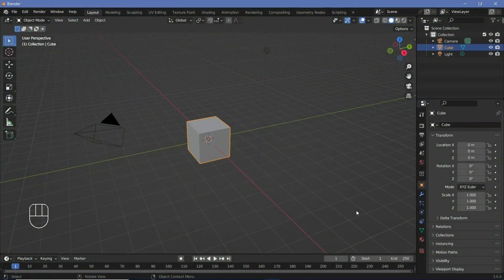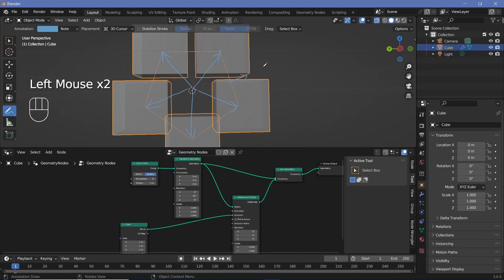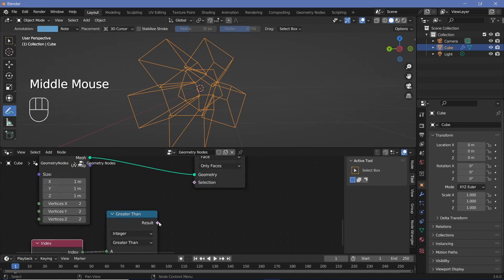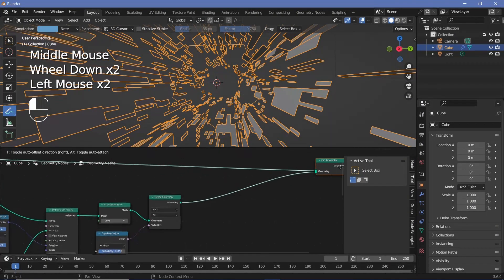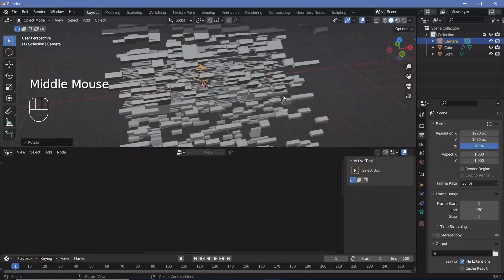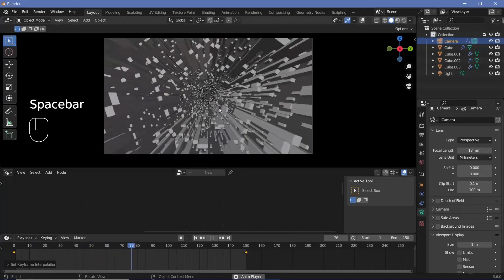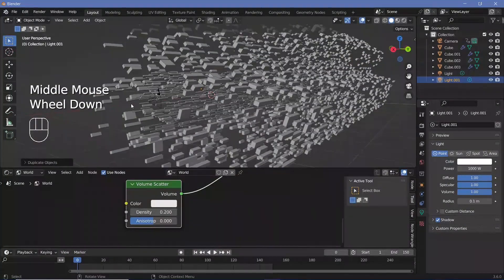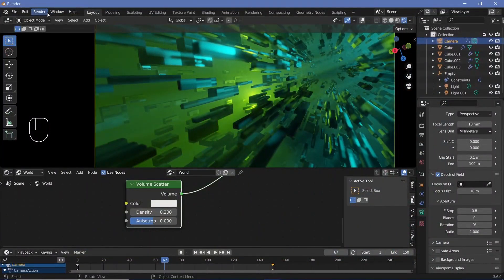Falling Through a Cinematic Sci Fi Environment Loop - Blender Tutorial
There are always ways to enhance Sci-fi Scenes and prevent them from becoming repetitive. All of these animations are actually being created for a short film that I've been working on, but I do not know how long it will take me to release the final version. I am very excited for it though and can't wait to share it with you all.

Time-Stamps:

0:00 Intro
0:10 Geomtry Nodes Set Up
9:12 Scene Set Up
10:26 Animation
12:12 Texturing
15:59 Final Touches
16:56 Final Renders / Outro

External Assets:

Nil/-